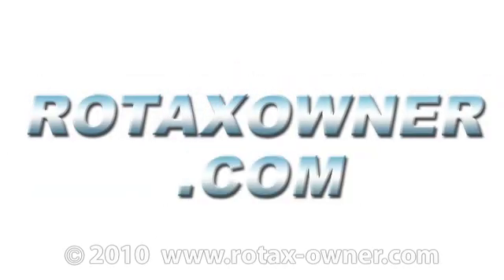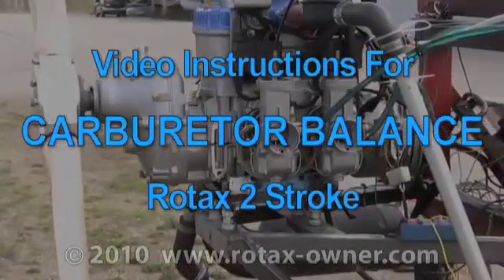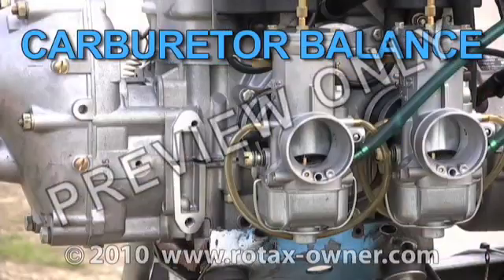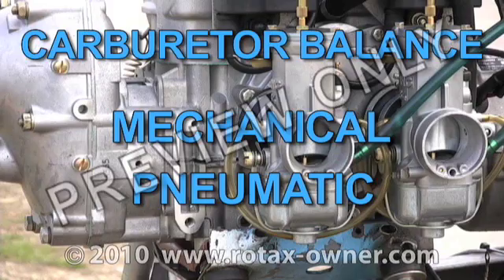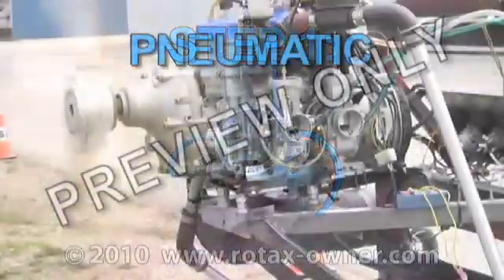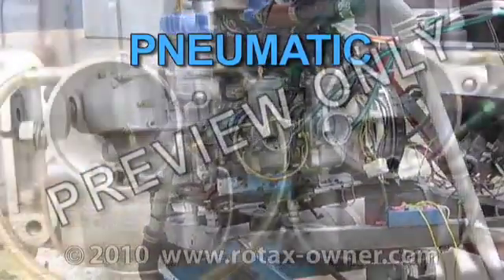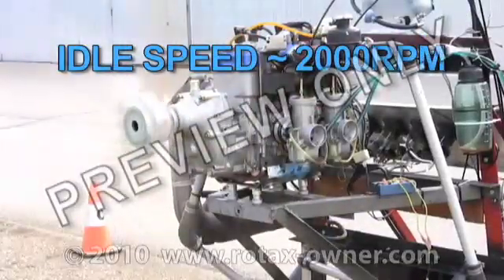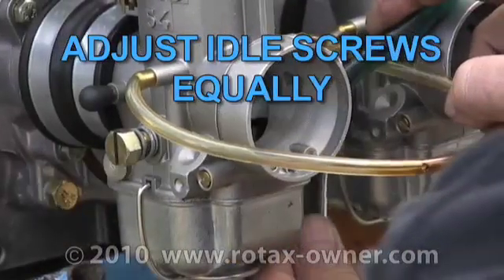Carburetor Balance - 2 Stroke for Rotax Engine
Video Clarifying Carburetor Balance Procedure for
Rotax 2 Stroke Aircraft Engines.